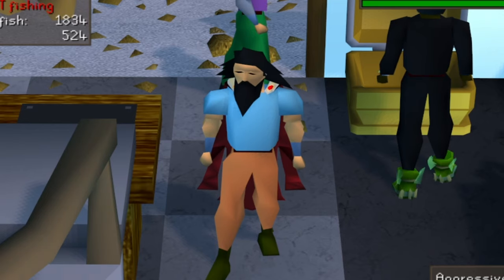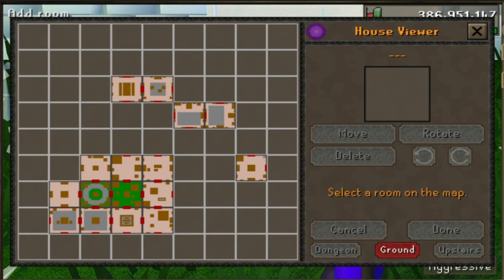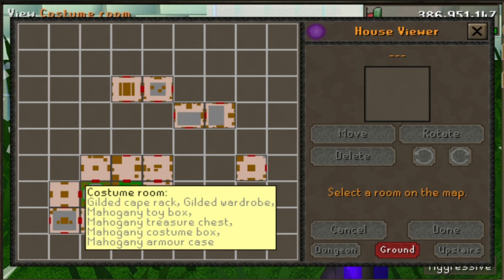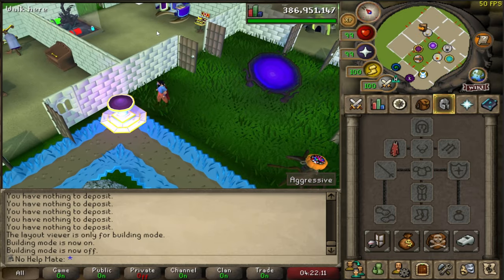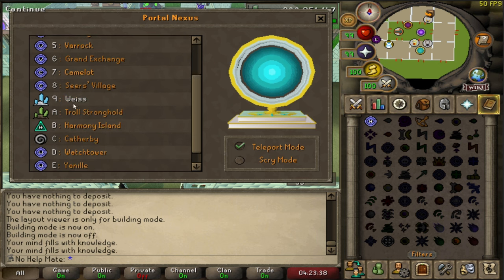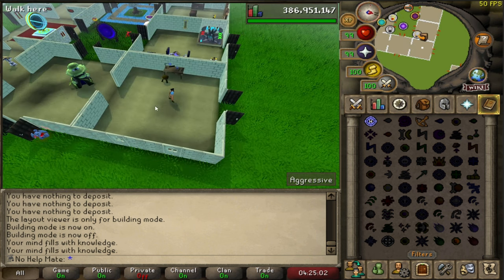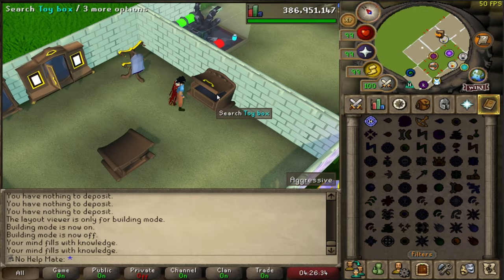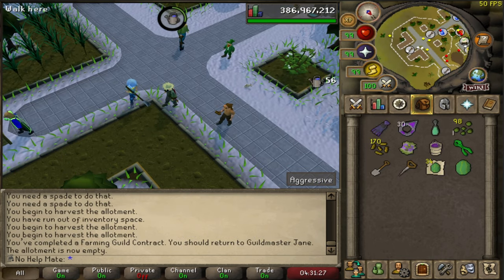OSRS Best POH Layout | Efficient House Setup Old School Runescape